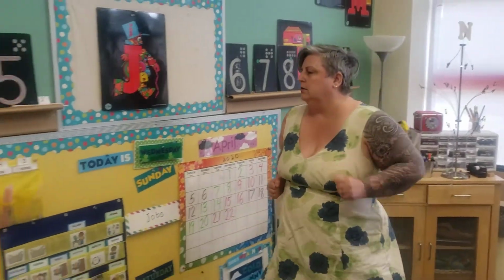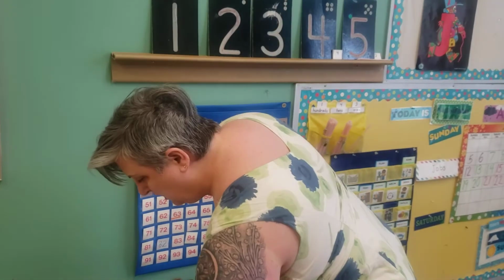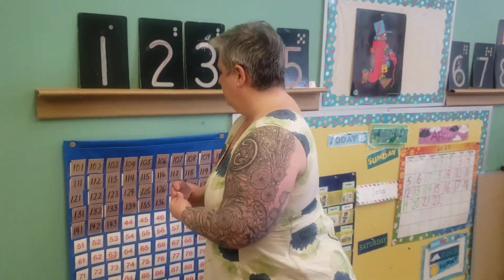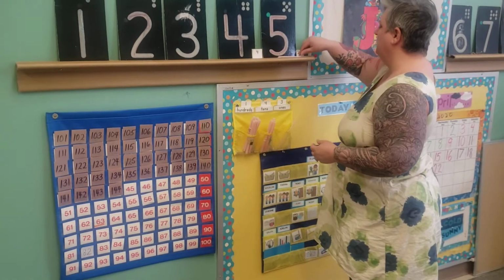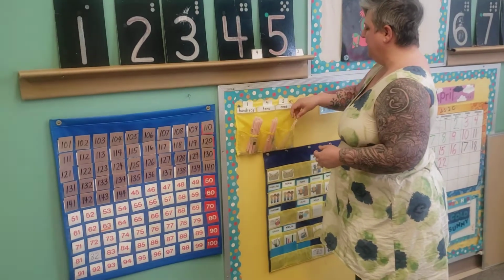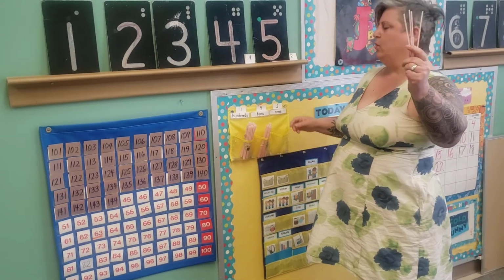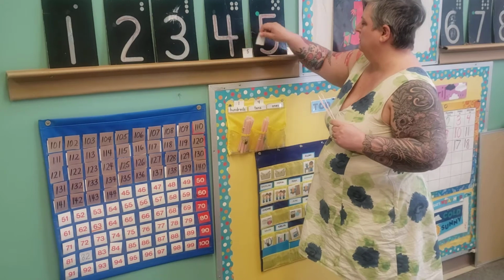4/5s calendar and counting Wednesday April 22